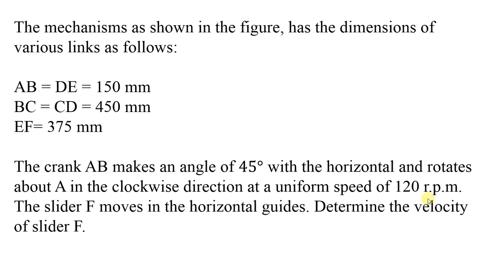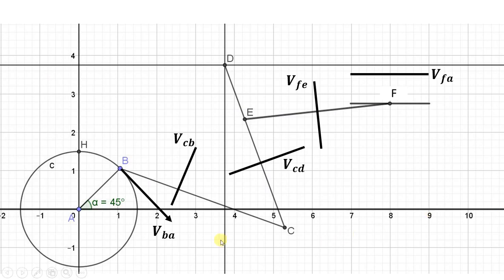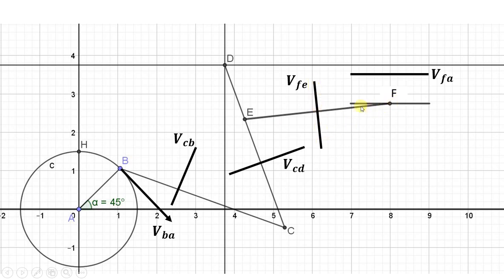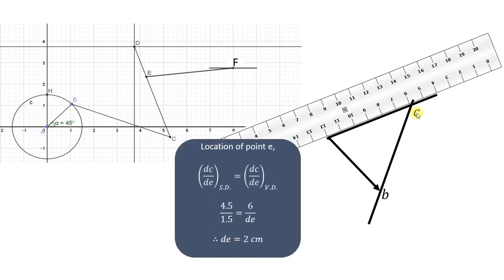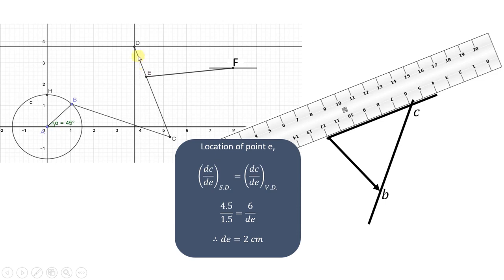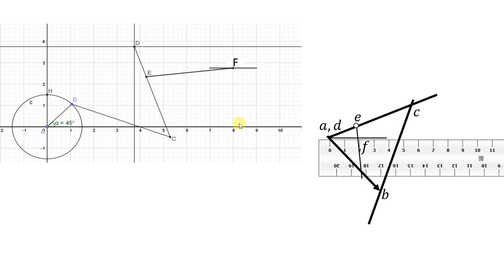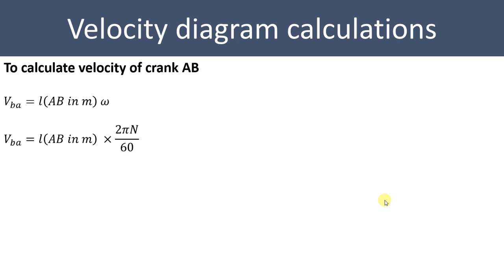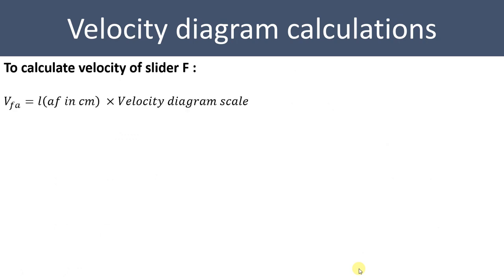Lecture 14 | How to draw velocity diagram & analysis of mechanism | Relative velocity method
This video explains how to draw velocity diagram & perform analysis of mechanism for the mechanism.